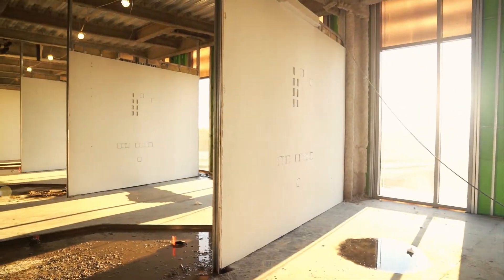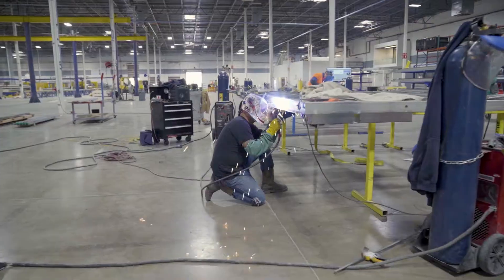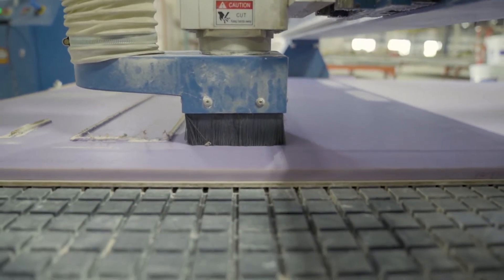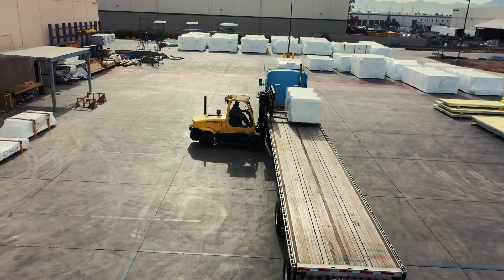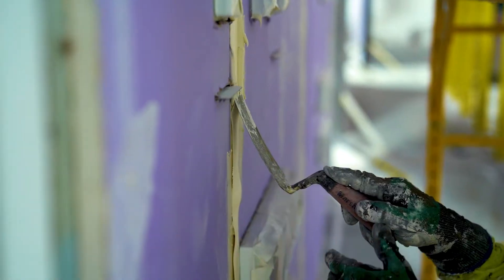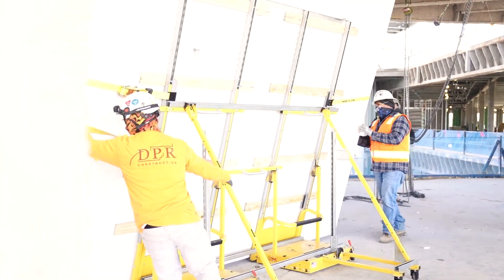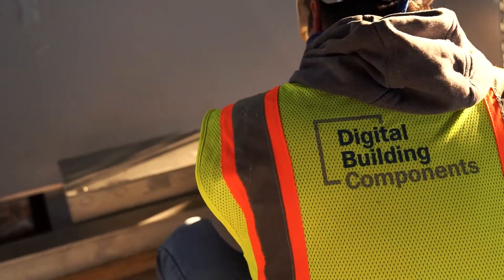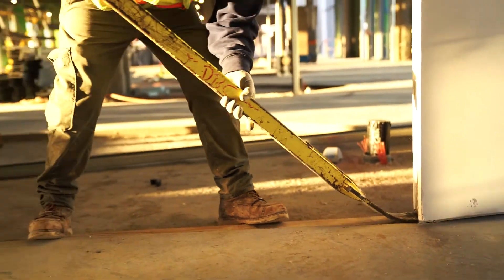Digital Building Puts Finishing Touches on First-Time Project in North Carolina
Digital Building Components has put the finishing touches on a first-time project for a Healthcare Client in North Carolina. 36 Headwalls, each weighing approximately 1500 pounds, were installed on the thirst story of a new hospital being developed in Charlotte. An additional four headwalls were installed on the first floor of the building.

“This job in particular was pretty tricky, but fortunately it went without a hitch and everyone, with their diligent effort, was able to finish this job adequately,” said Digital Building Shop Lead Alex Fopiano. Digital Building was able to complete the project with zero recordable safety incidences.

Not only does a 1,500-pound headwall pose safety threats during fabrication and install, it poses a risk of efficiency. Dealing with heavy panels requires special care to ensure that the integrity of the headwall remains up to the Digital Building standard. Even with the added challenges, Digital Building was able to fabricate and install 40 headwalls quicker than originally anticipated.

“This project has been pretty exciting and a pretty big learning curve for” said Digital Building Project Manager Gaya Umashankar. “(I’m) Learning a lot from the install and then taking it to the next project or next product.”